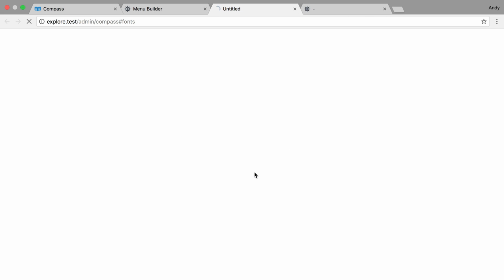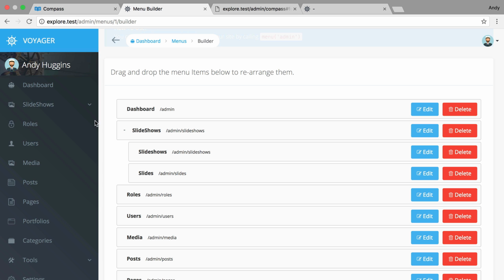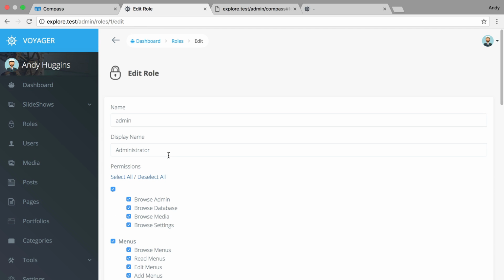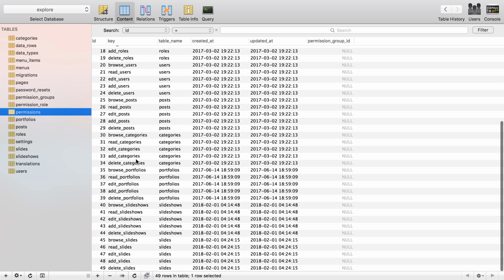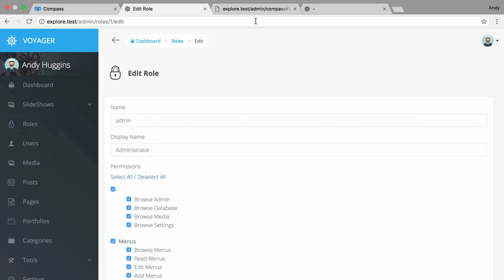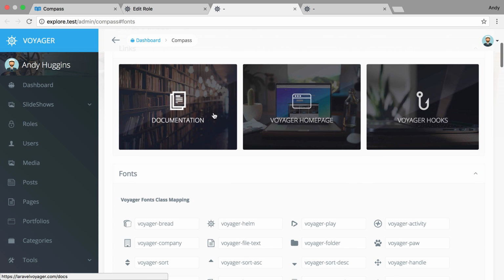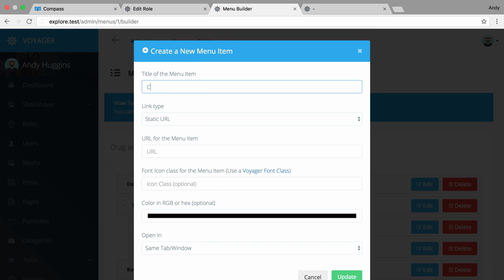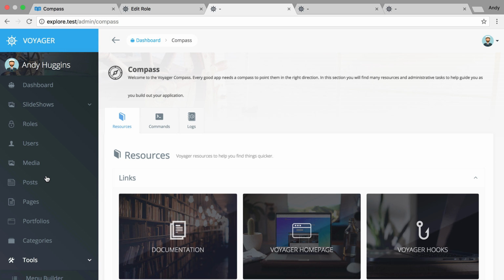20 Fixing Compass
In the last couple videos, I noticed that the Voyager Compass area was giving an Exception when we tried to access it, in this episode I show how to fix that. It probably came from the upgrade process from v0.11 to 1.0 and that step somehow got missed in the process.